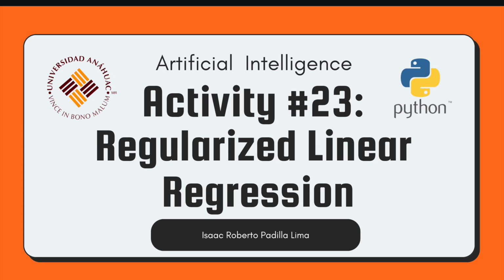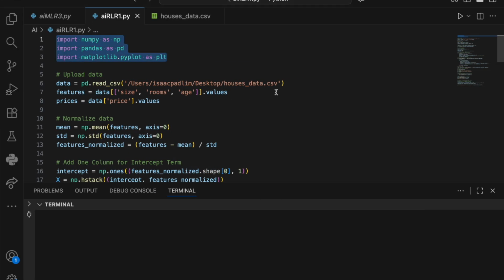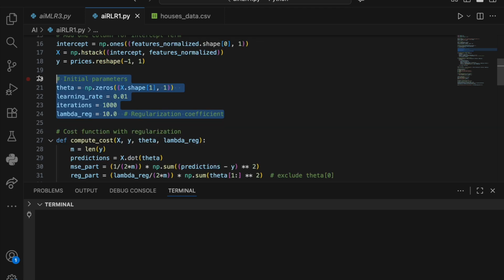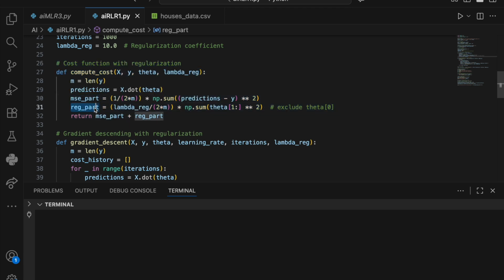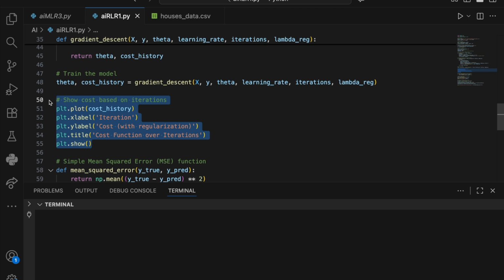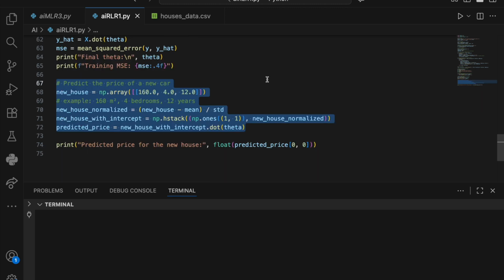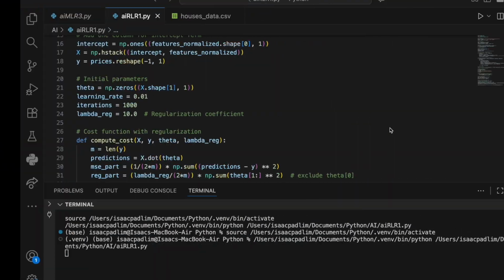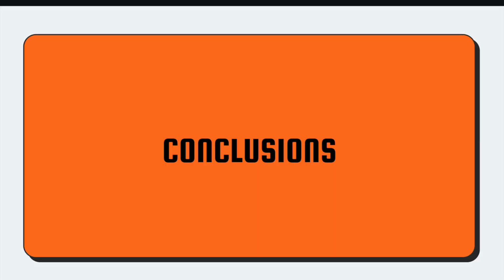Regularized Linear Regression - Isaac Padilla